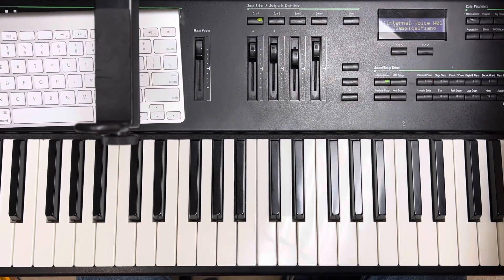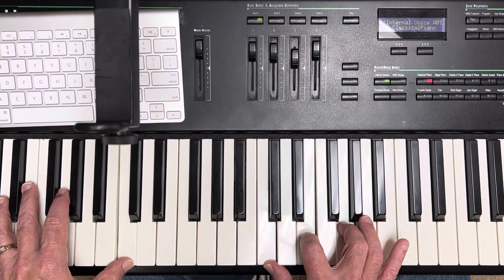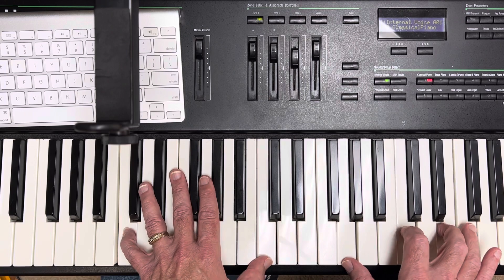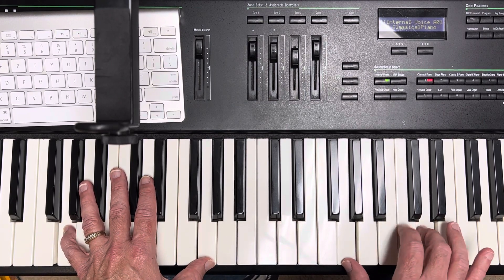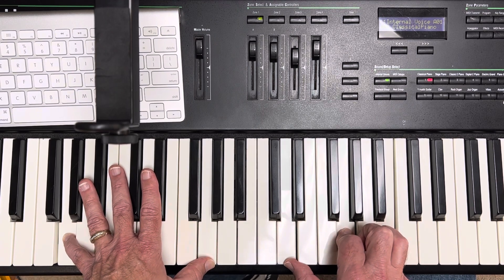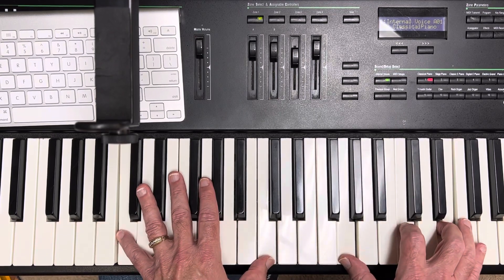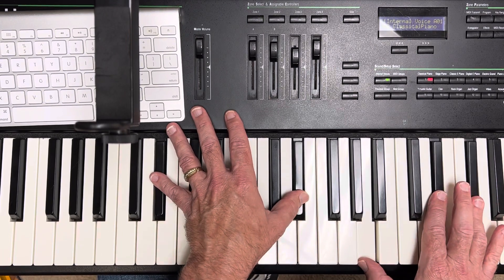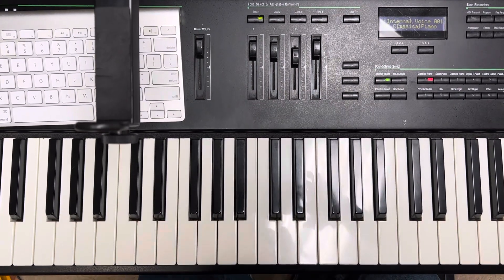Come Jesus Come Piano Verse 2